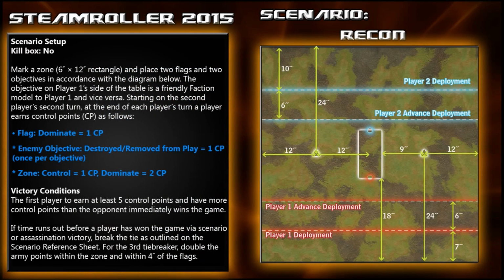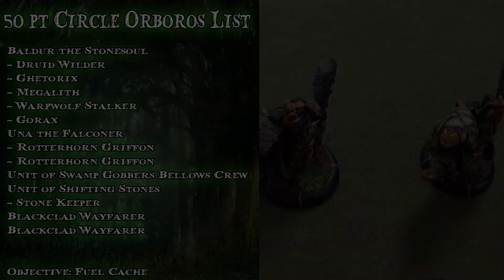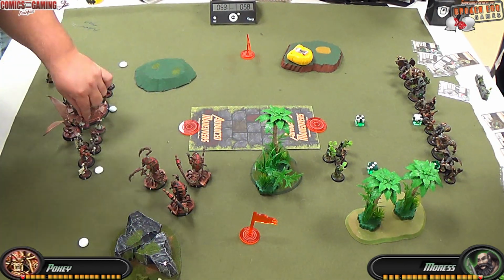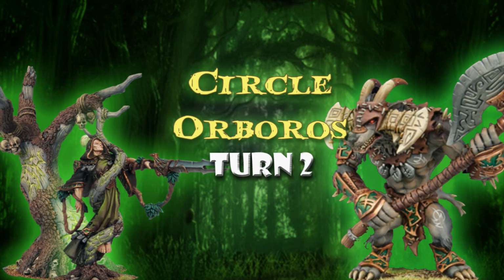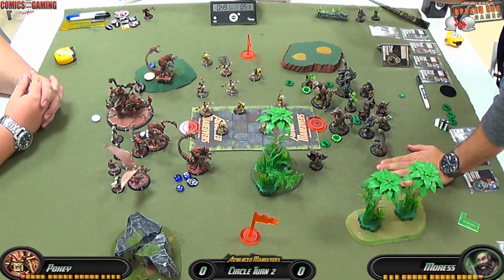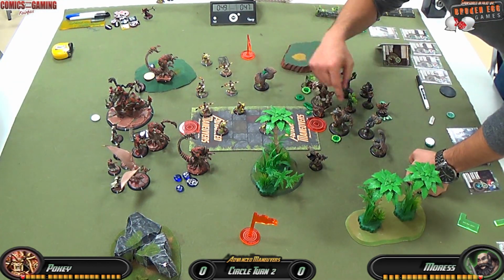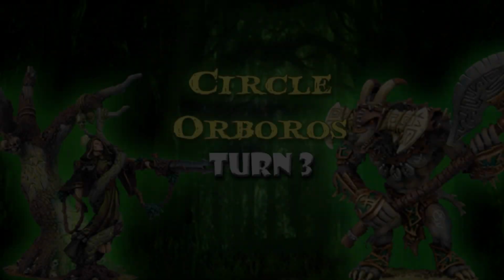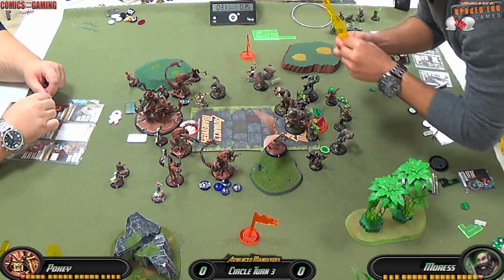Mk2 Warmachine & Hordes - Skorne (E-Xerxis) vs. E-Circle Orboros (E-Baldur) - 50pt Battle Report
Xerxis, Fury of Halaak (Pokey) vs, Baldur the Stonesoul (Moress)
50pt - Destruction 2015 scenario

Xerxis, Fury of Halaak
- Aradus Sentinel
- Aradus Sentinel
- Aradus Soldier
- Archidon
- Cyclops Raider
Min Unit of Paingiver Beast Handlers
Max Unit of Croak Raiders
Extoller Soulward
Mortitheurge Willbreaker
Mortitheurge Willbreaker
Paingiver Task Master

Baldur the Stonesoul
- Druid Wilder
- Ghetorix
- Megalith
- Warpwolf Stalker
- Gorax
Una the Falconer
- Rotterhorn Griffon
- Rotterhorn Griffon
Unit of Swamp Gobbers Bellows Crew
Unit of Shifting Stones
- Stone Keeper
Blackclad Wayfarer
Blackclad Wayfarer